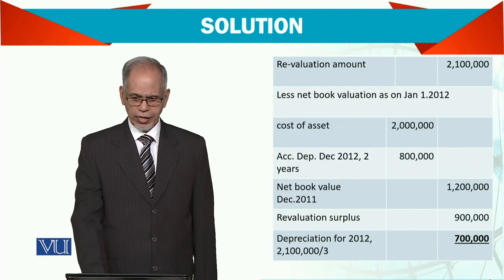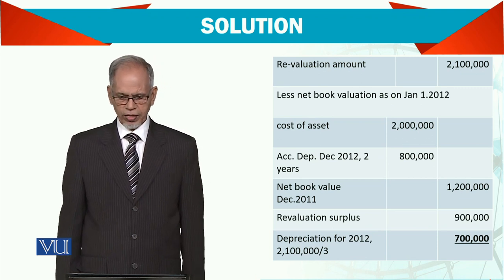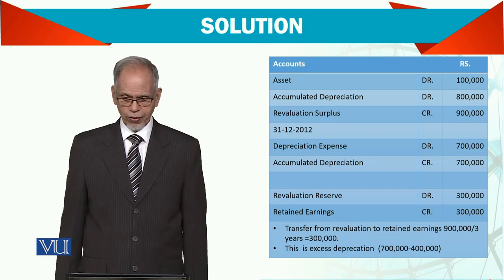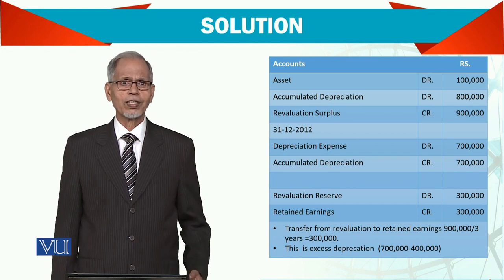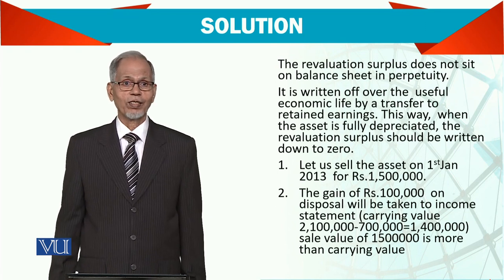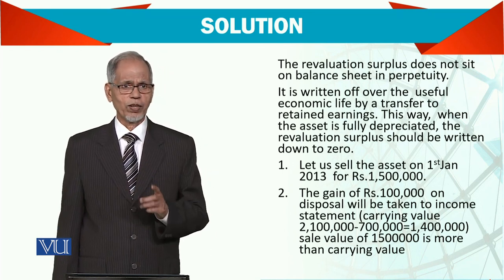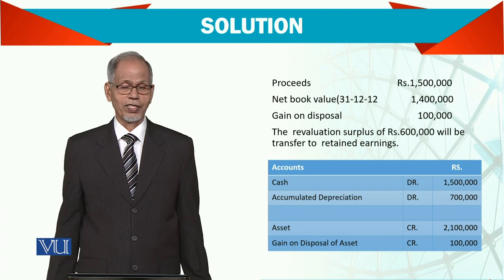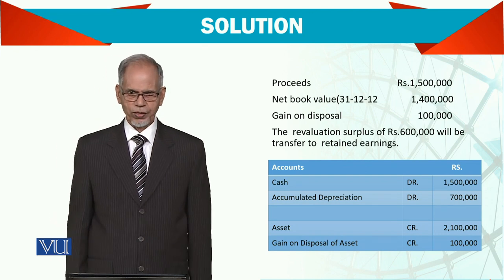Property Plant and Equipment; Solution | Advanced Financial Accounting | FIN711_Topic040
Topic040 - Property Plant and Equipment; Solution
By Dr. Nizamuddin